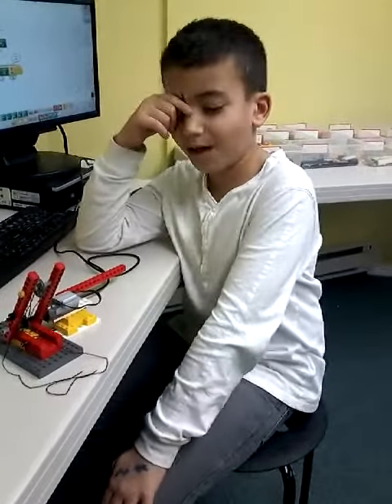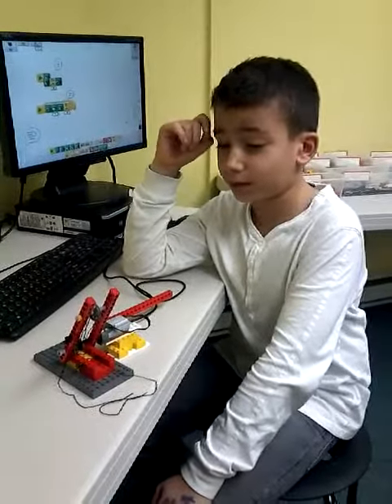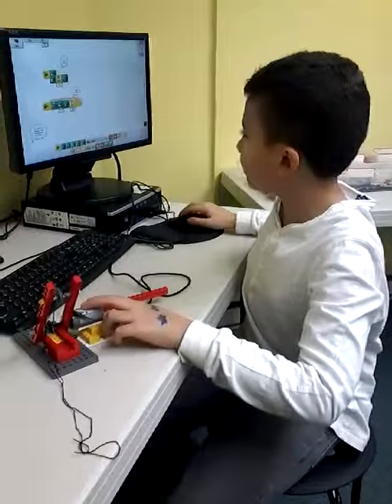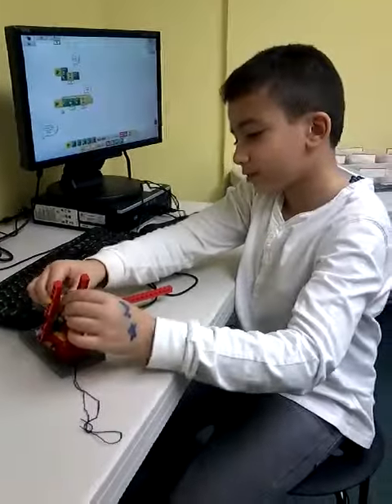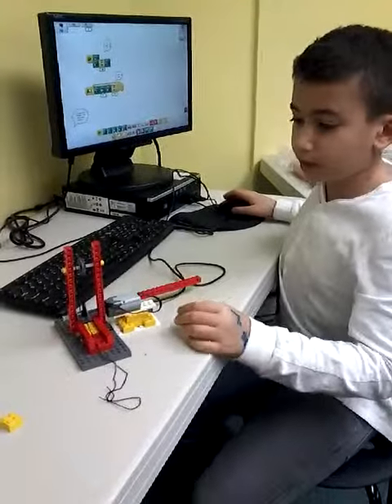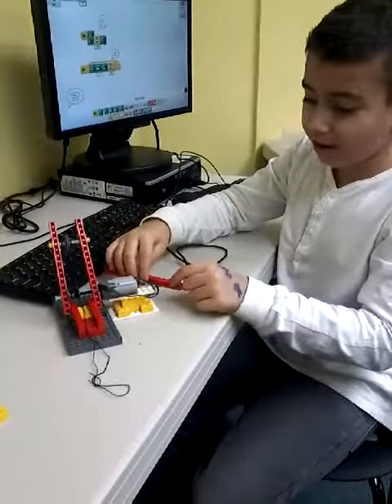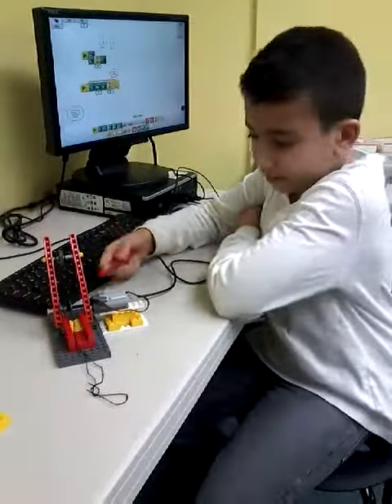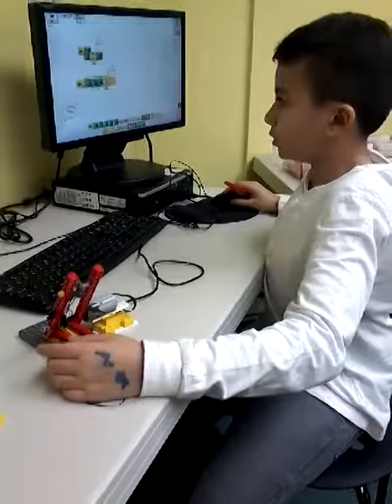Mohammad Taha 1.2 Crane